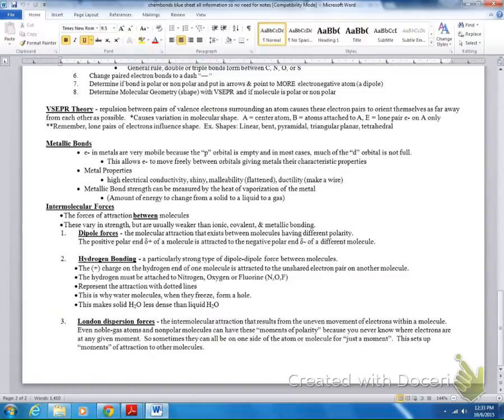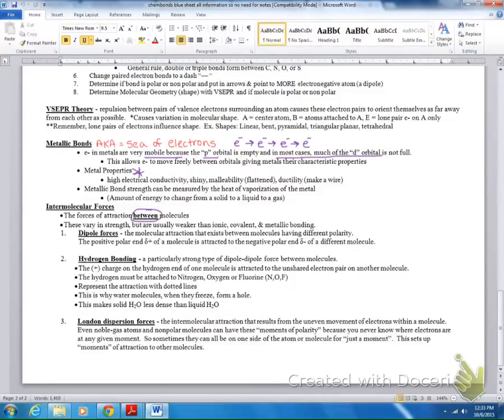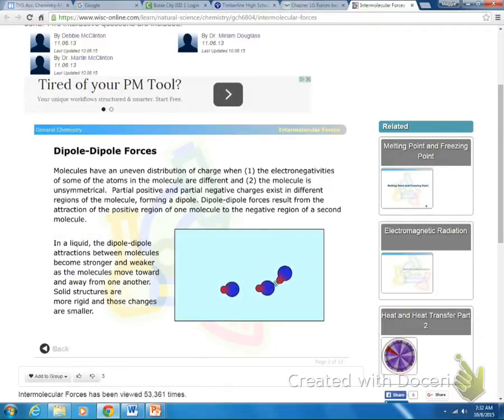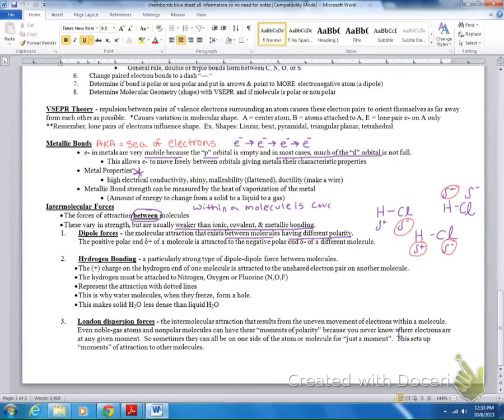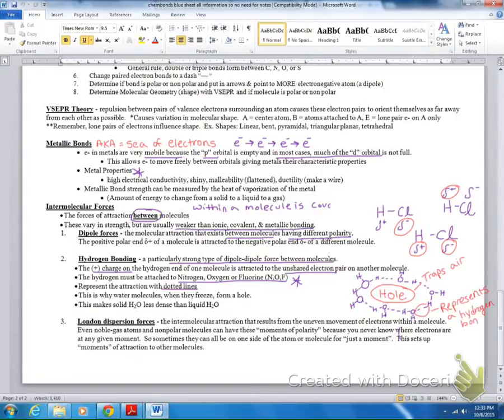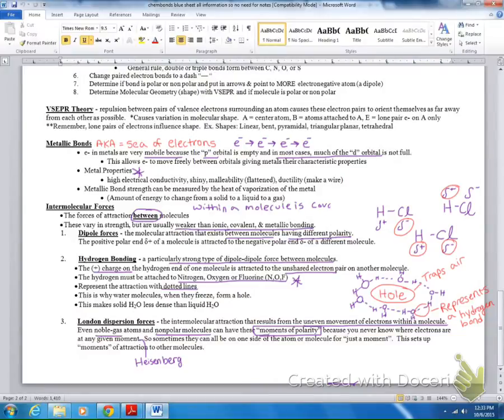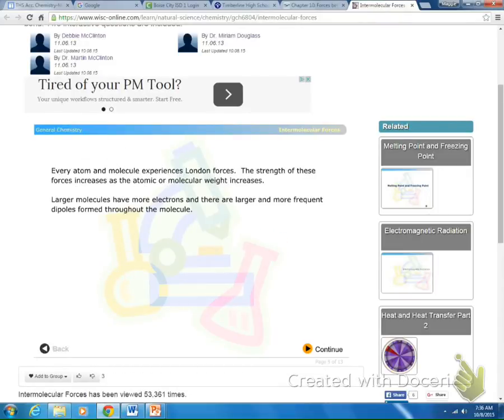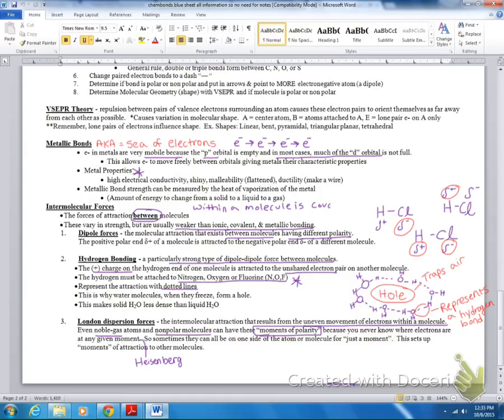Metallic bonds and IMFs video notes